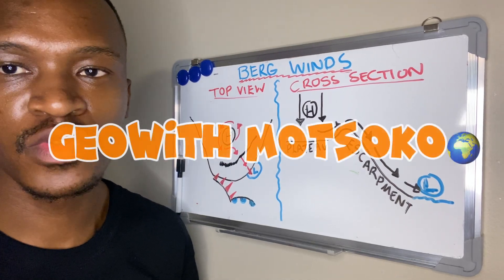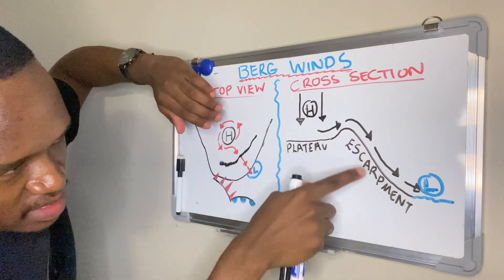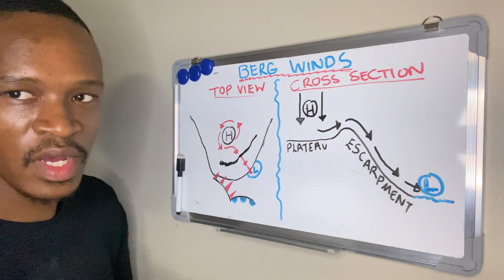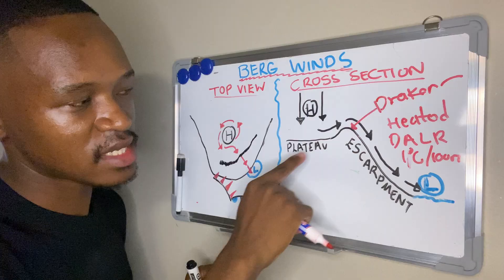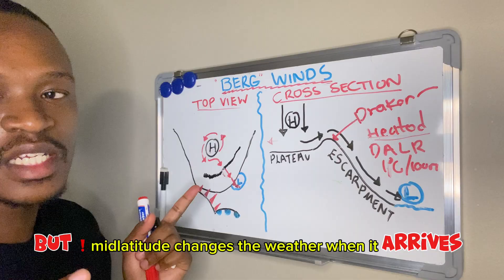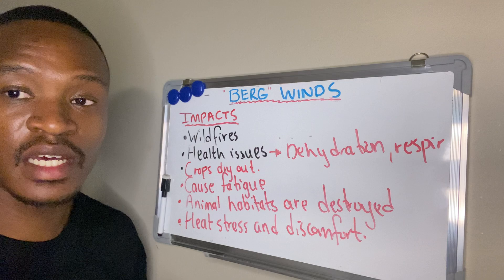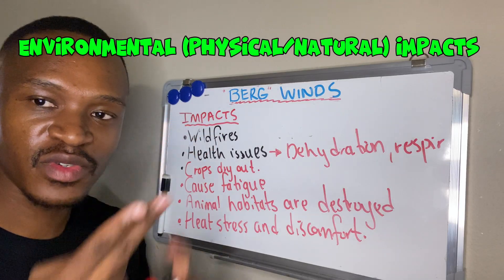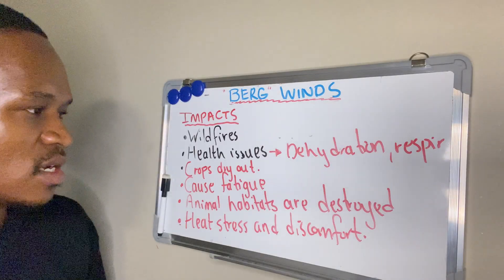Berg Winds : Grade 12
“🌬️ In this video, we’re diving into the world of berg winds – one of southern Africa’s most intense weather phenomena! 🌞

Learn all about:
 • ❓ What berg winds are and how they form, coming from the Kalahari High and affecting the Coastal Low
 • 🌍 The impact of these hot, dry winds on agriculture, health, and the economy
 • 🔥 Environmental challenges, including increased fire risk and droughts
 • 🌡️ How temperature changes affect the region, including the effects of hot winds on local climate

Join me on this exciting geography journey and discover the science behind these powerful winds! 🌍🌟